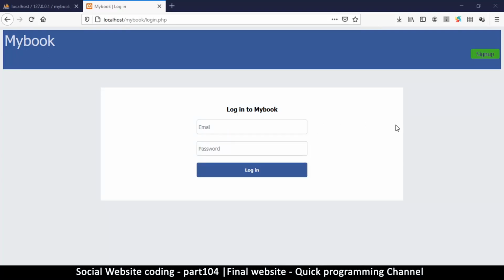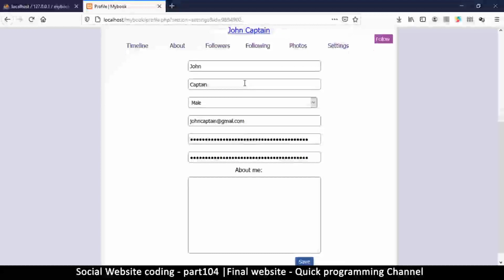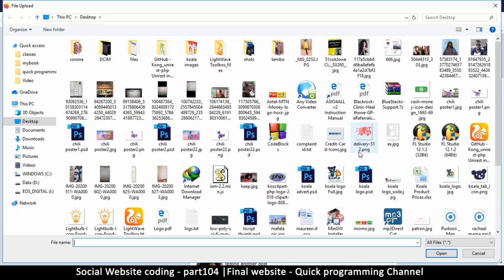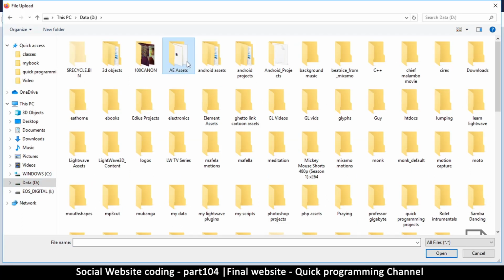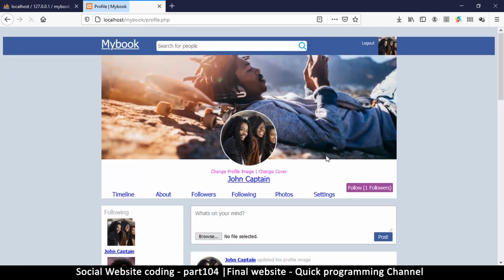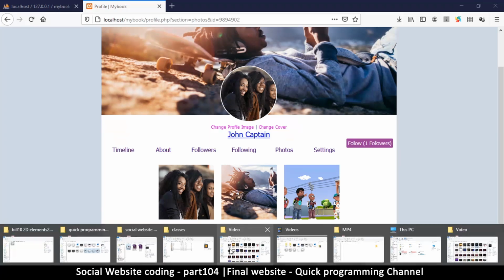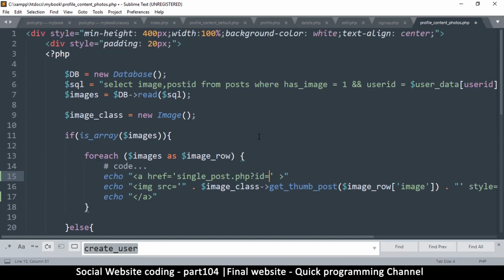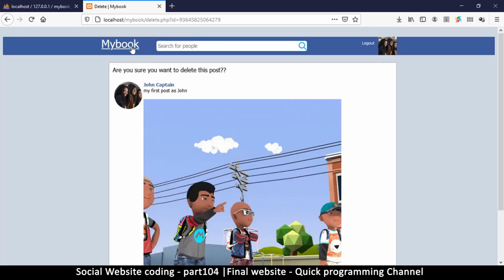Social Website from scratch - Part 104 - Final website | OOP PHP with MYSQL Database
a walk through of the final website we've created so far. this is the final video in the series for  making a social website from scratch. congratulations if you managed to watch all videos. hope to see you in the next series of tutorials